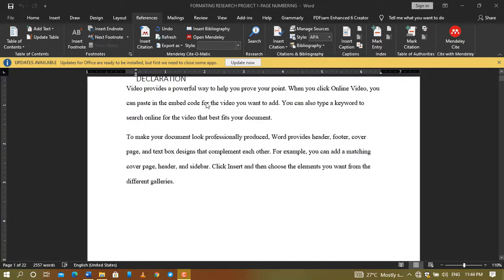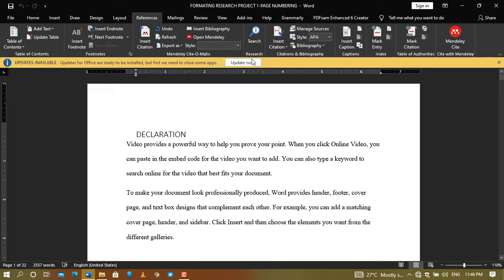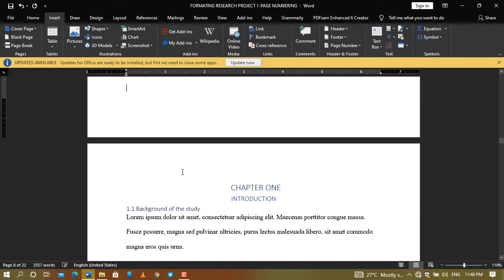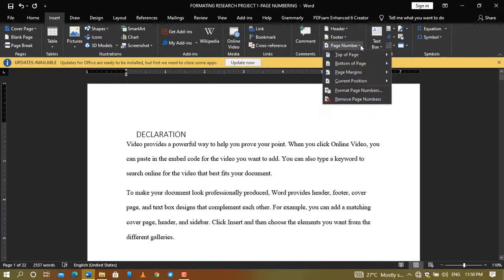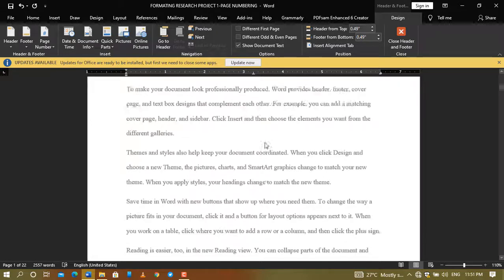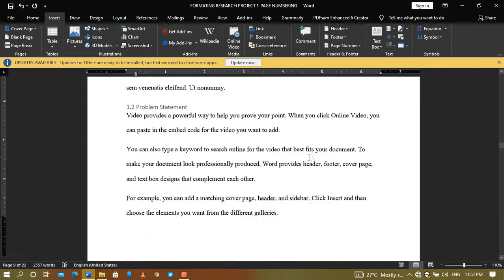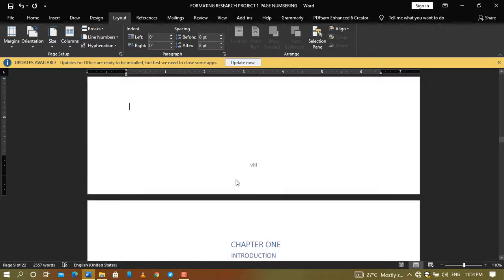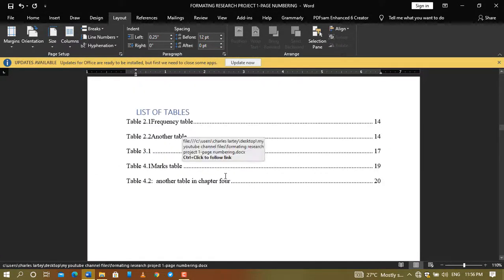Formatting research Paper- Page Numbering in word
watch this video to the end. it will help you to learn how to apply different number formats to the same word document.